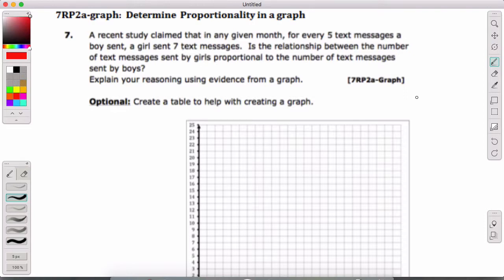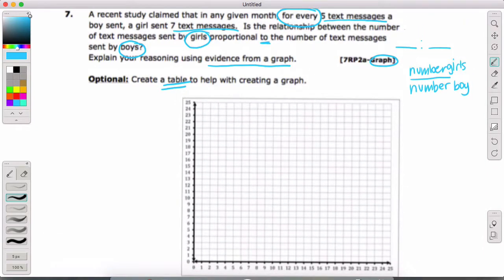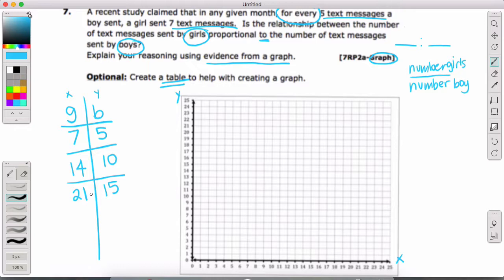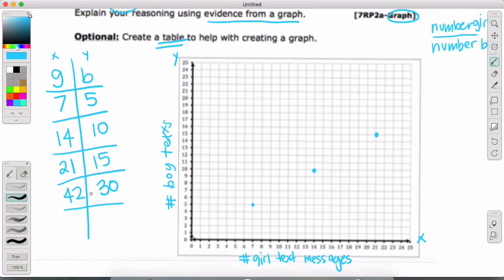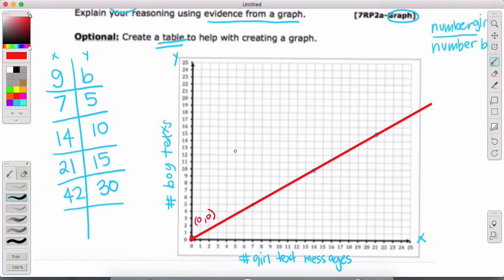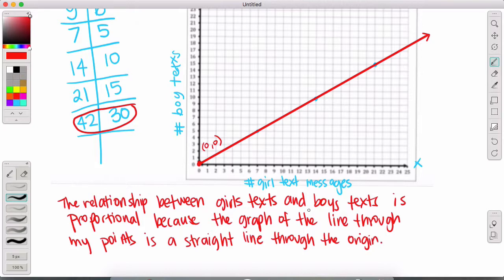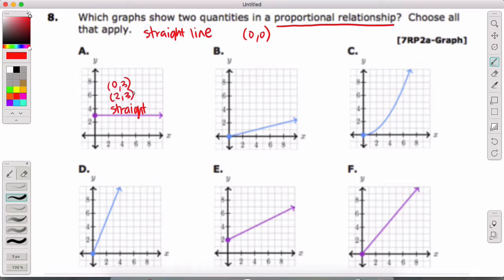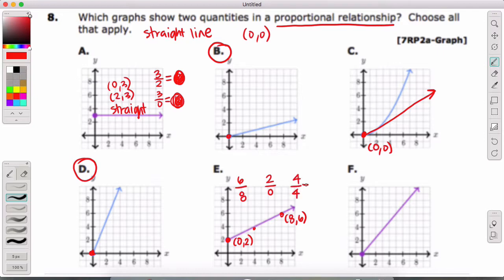math 7 interim1 page 3 and 4